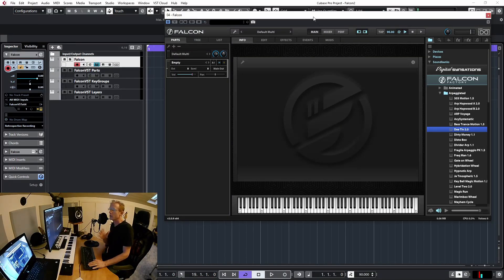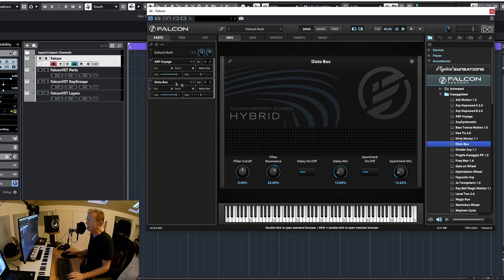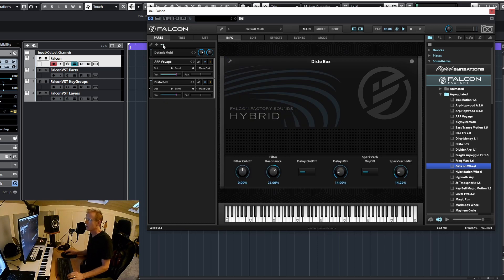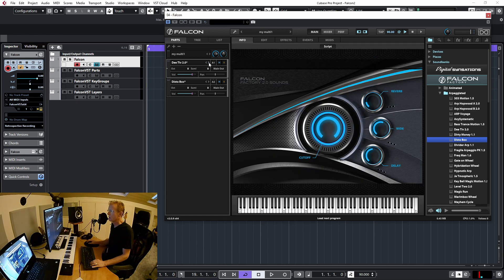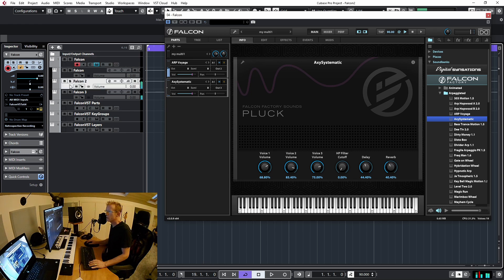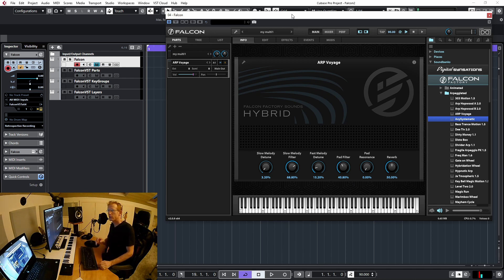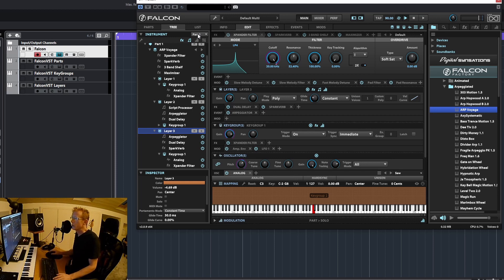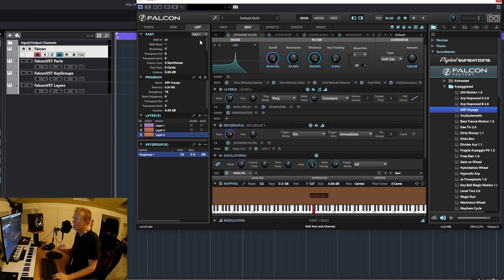UVI Falcon 2 - Part 2- The Left Sidebar, Part, Tree and List tabs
part 2 of UVI Falcon tutorials series.
Let's explore the left sidebar: Part, Tree and List tabs

CREATIVE HYBRID INSTRUMENT
16 oscillators, 90+ effects, modulation sources, MIDI processors with scripting in an expansive semi-modular sound design environment
Advanced sample engine with timestretch, pitch-shift, slicing and granular
Pure synthesis with subtractive, PM, FM, wavetable, additive and physical modeling